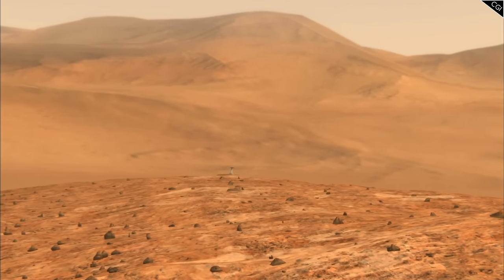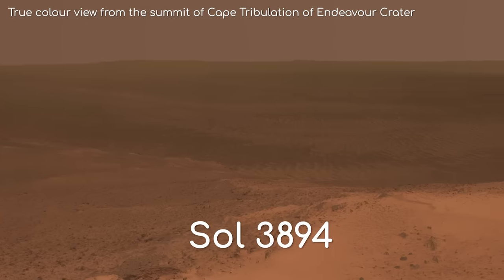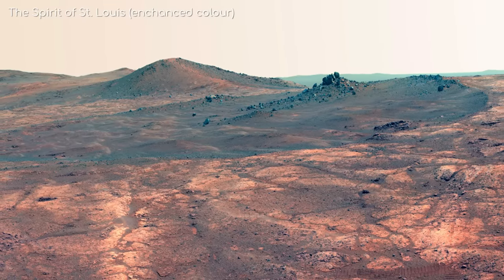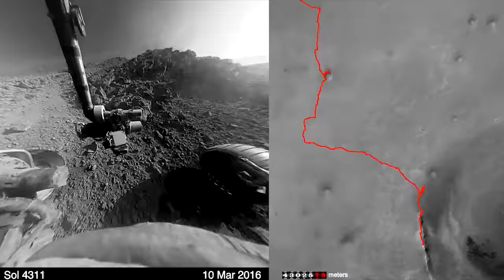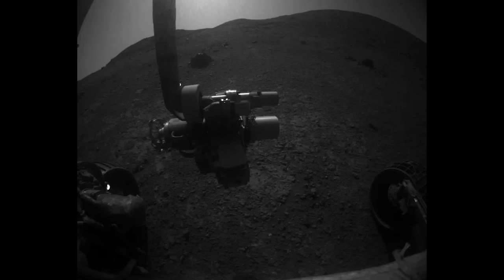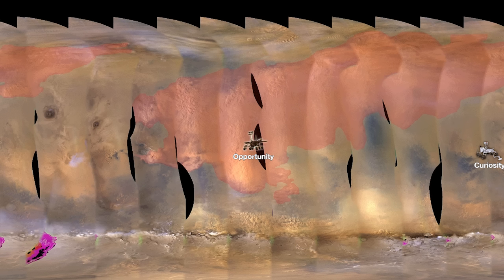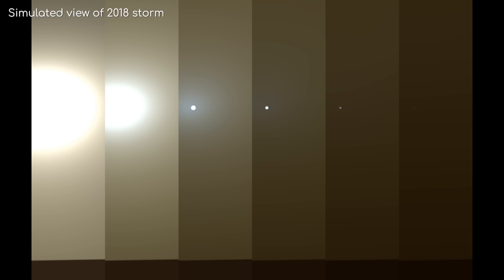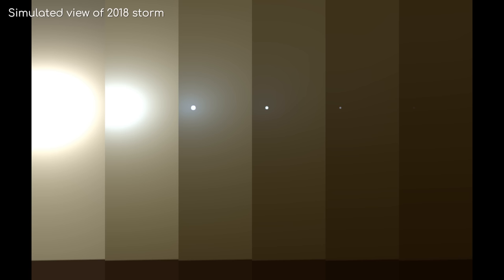The Tragic Final Images of NASA's Opportunity Rover | Opportunity Episode 7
What happened to NASA's Opportunity rover and how its mission eventually ended on Mars. Last episode in the series!

Image Credits:
NASA/JPL

Stellardrone - Ultra Deep Field

Neutrin05 - Above the Clouds

Meydän - Story